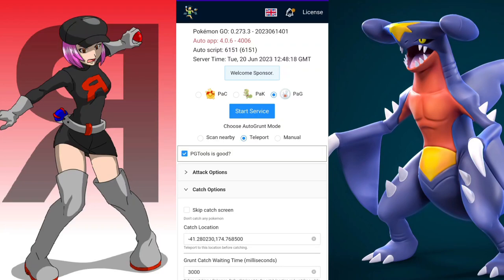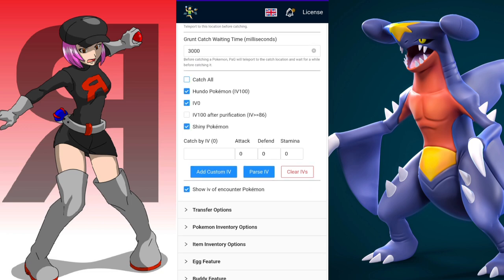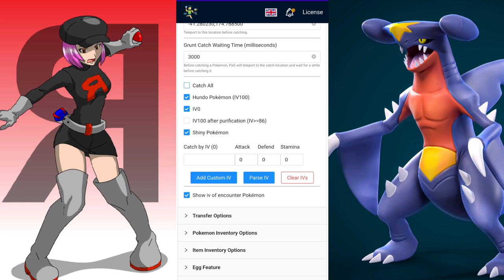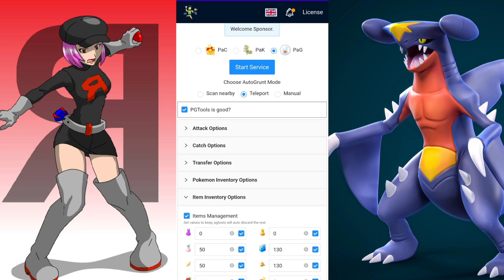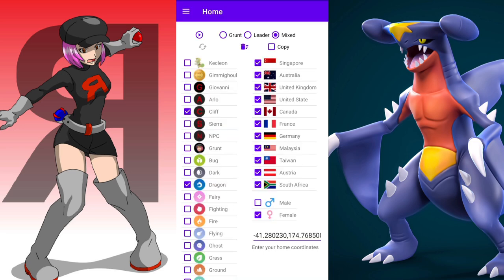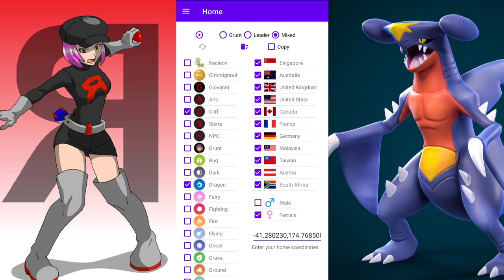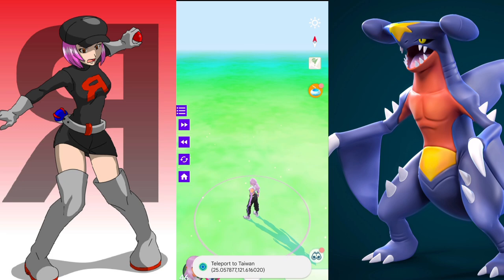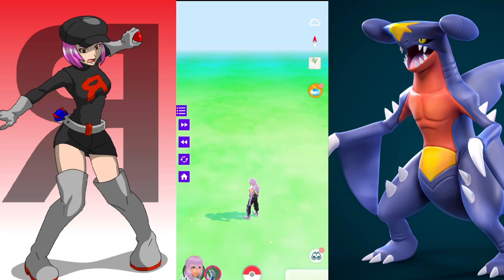PGTools Wrapper - Full Guide + PaG Setup | Get Unlimited 100%IV Shadow Pokemon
Hope this info helps you on your quest to catch 100%IV Pokemon's in Pokemon Go

Remember you must neeed a rooted android device in order to PaG and Wrapper to work.

Any question can ben answer on the discord server.